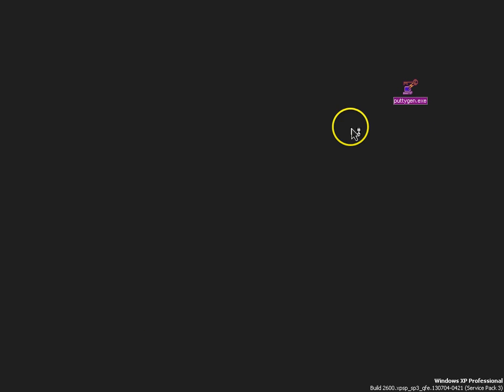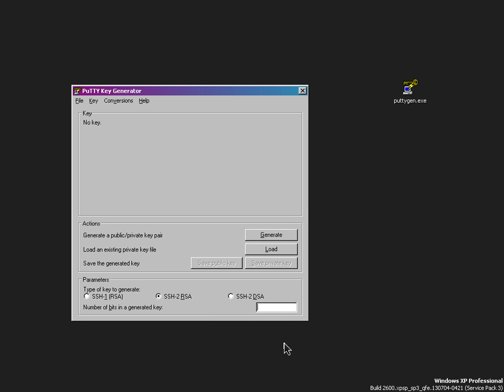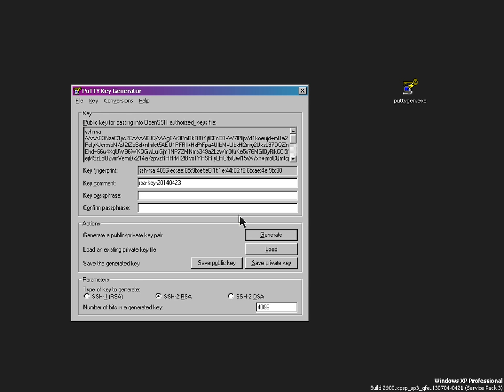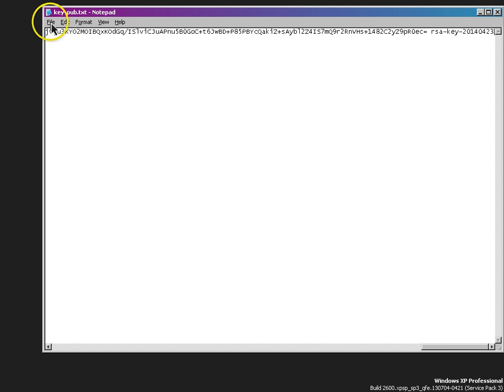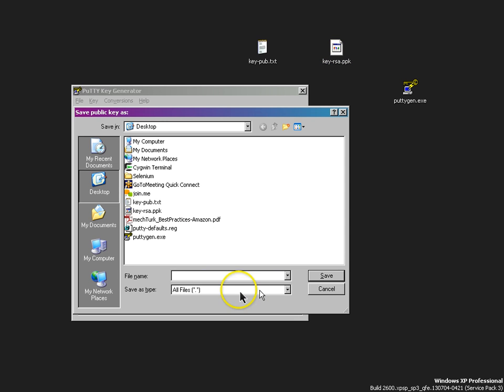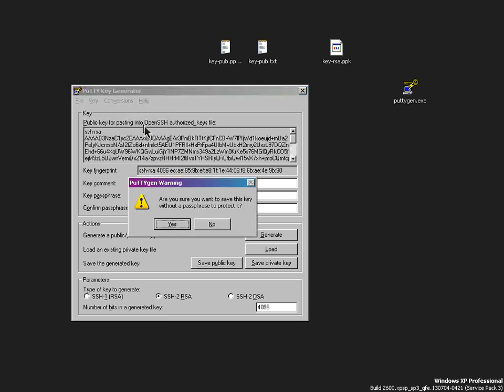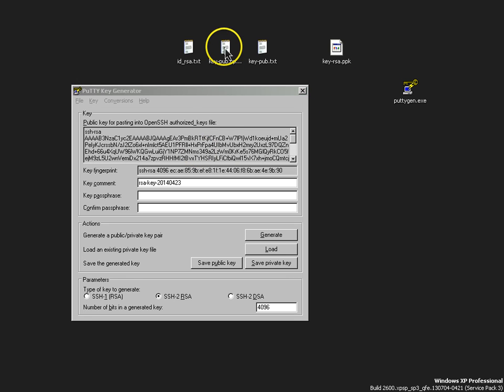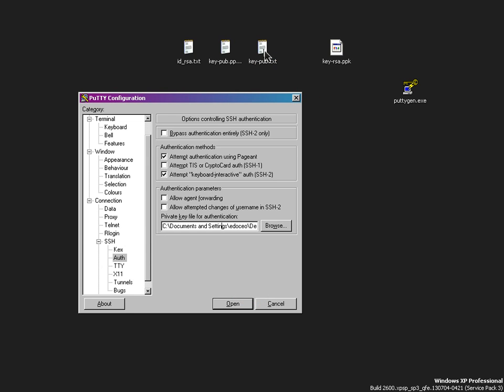How To: Puttygen for Proper/Portable Private, Public Keys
How to use Puttygen on Windows to generate keys for use with both Putty and for OpenSSH formatted keys.